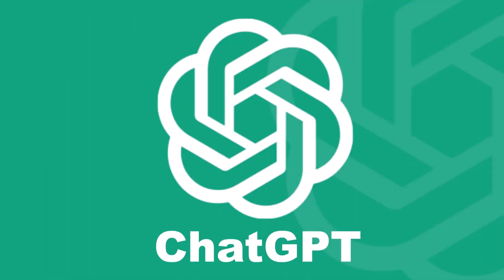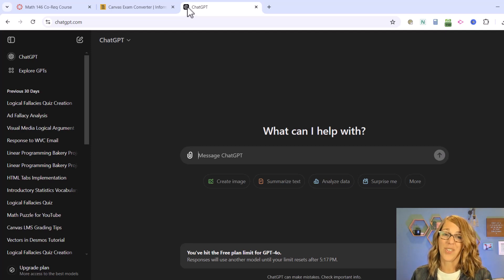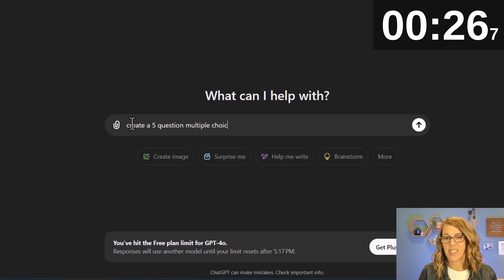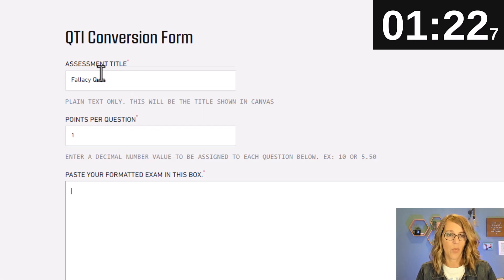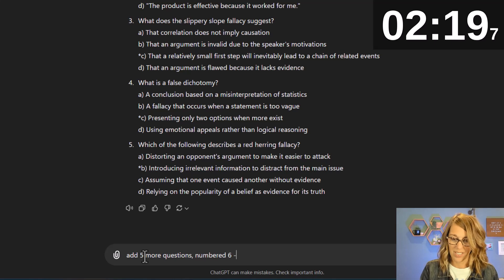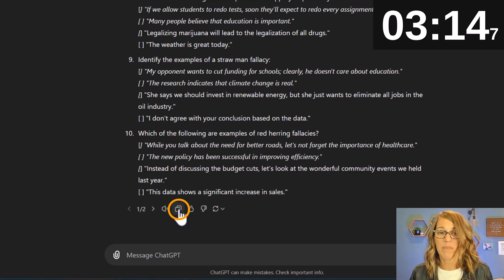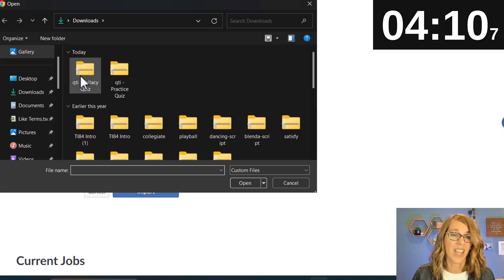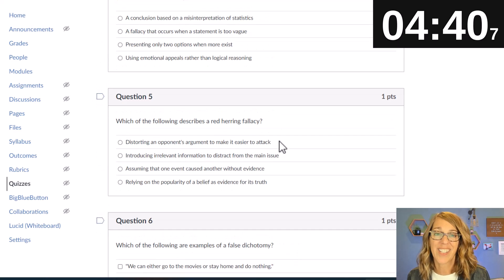CREATE Quizzes in Canvas 10x Faster with This Simple Hack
In this video, we'll share a game-changing trick to make quiz creation in Canvas 10 times easier. By leveraging a simple technique, you can convert quizzes in Word and text into Canvas quizzes in no time, saving you hours of tedious work. Whether you're a seasoned educator or just starting out, this conversion tool plus ChatGPT and AI will revolutionize your Canvas quiz strategy and help you make the most of your Canvas quiz question bank. Say goodbye to tedious quiz creation and hello to more free time with this easy-to-implement hack.

Timestamps
00:00 Introduction
00:25 Canvas Quiz Converter
01:38 Write Canvas Quiz With ChatGPT
05:22 Convert Text to Canvas Quiz File
05:34 Upload Quiz File to Canvas